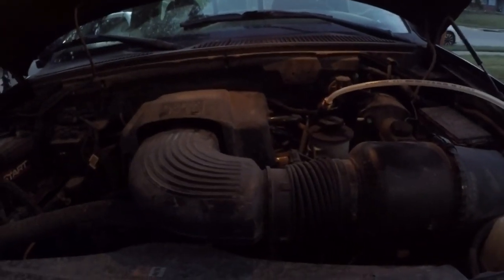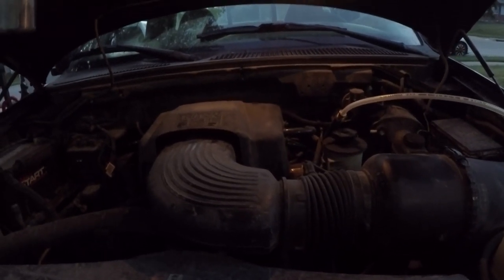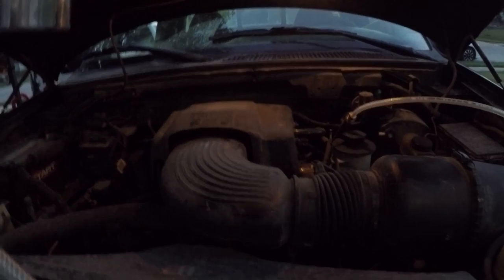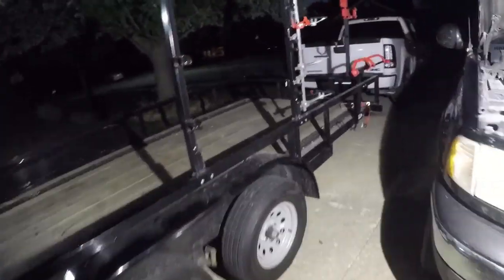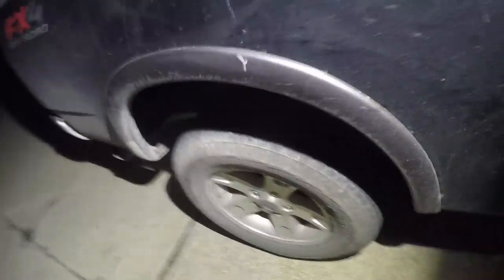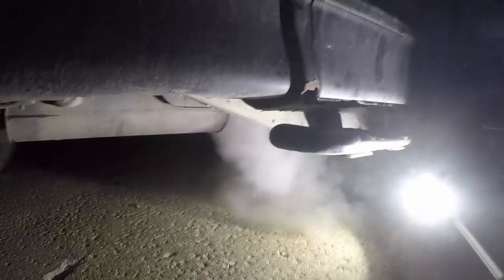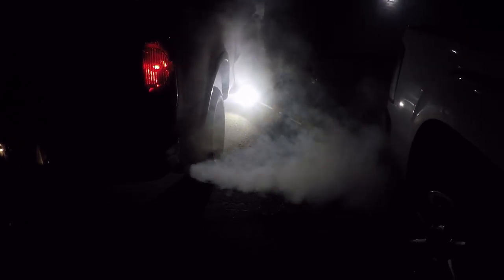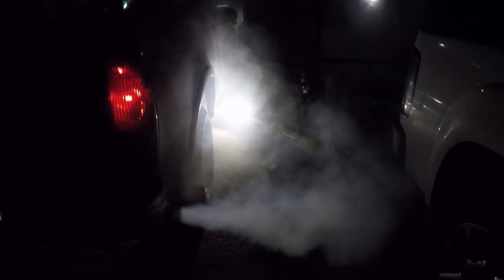HOW TO Get Better Gas Mileage and Power with A Complete Fuel System Cleaning